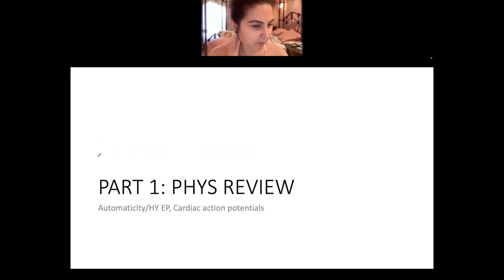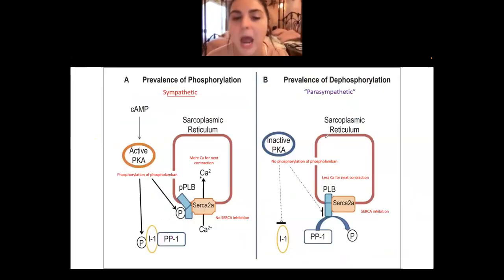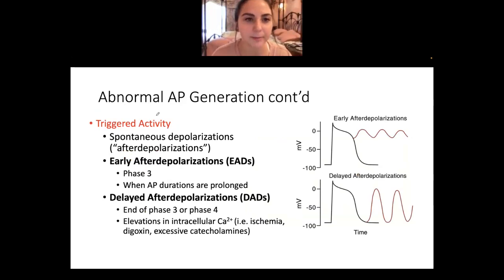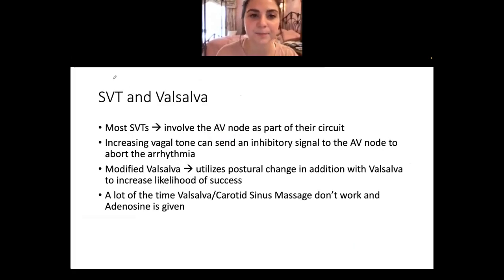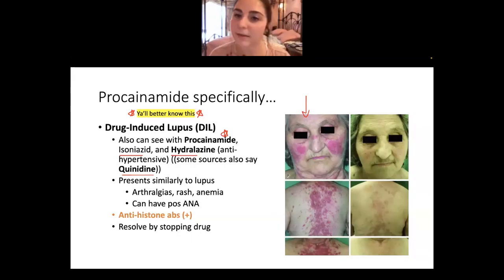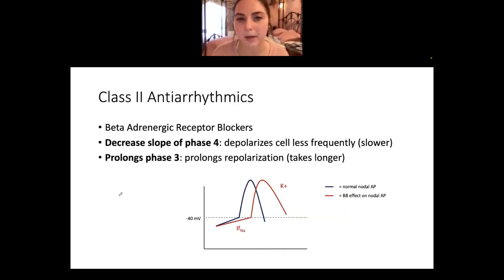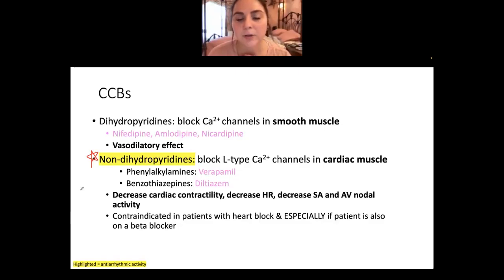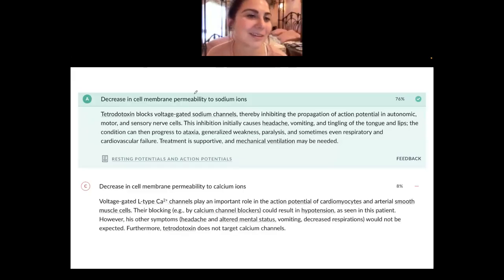Cardio: Electrophysiology and Pharmacology (Antiarrhythmics)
Electrophysiology, automaticity, cardiac action potentials, re-entry circuits, types of arrhythmias, and pharm: antiarrhythmic medications (class I-IV ((1-4)).